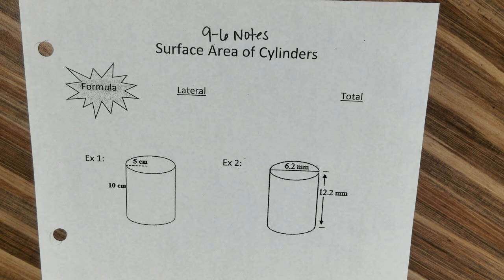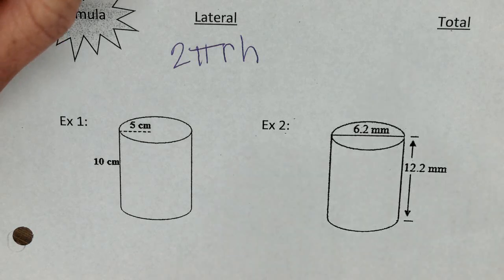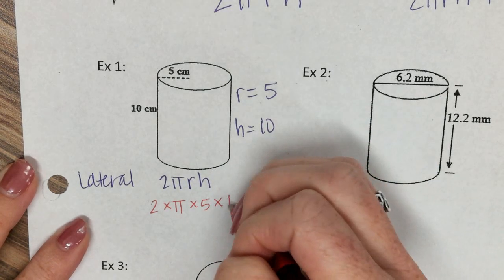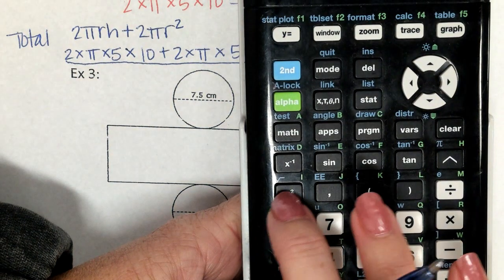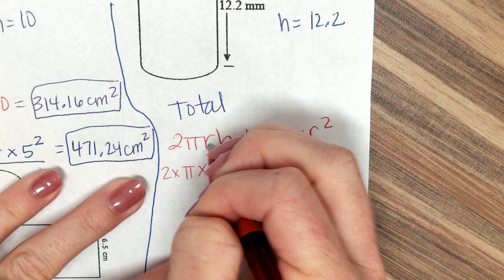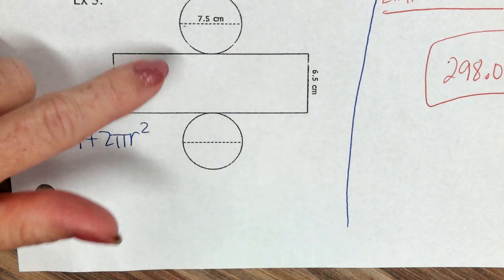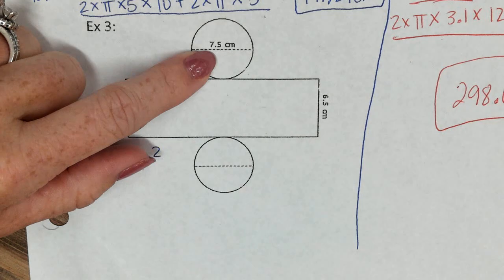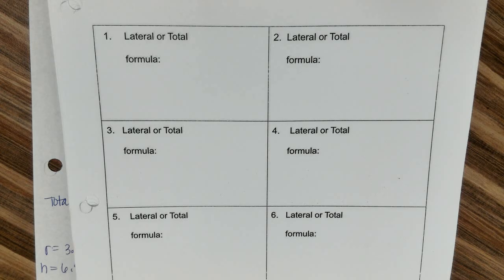Math 9-6 Surface Area of Cylinders